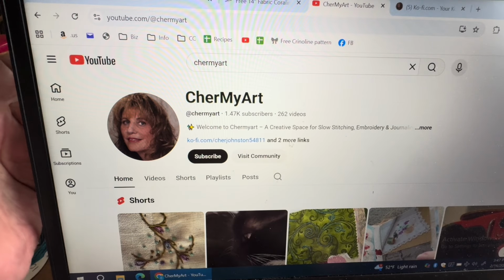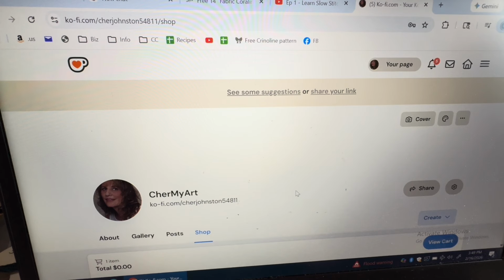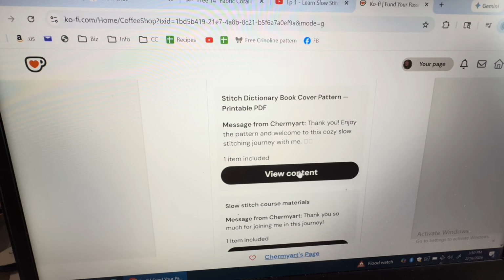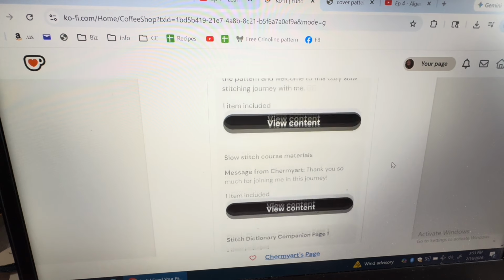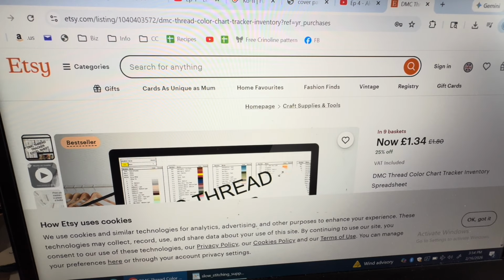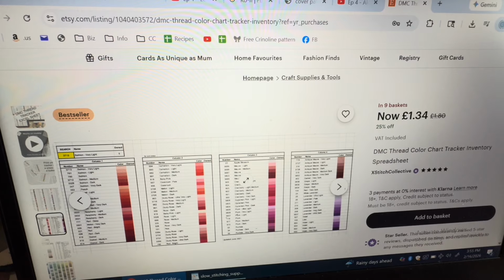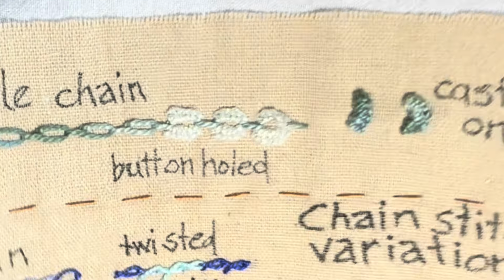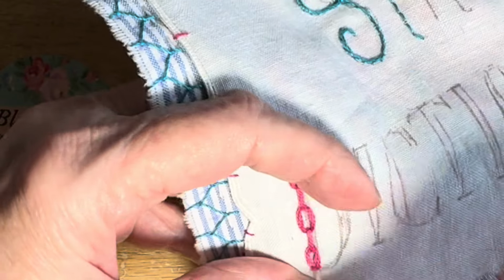Ep 20 – Working on Cover, Stem Stitch, Cable Chain & Detached Buttonhole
Today I’m continuing to work on the cover of my Stitch Dictionary fabric journal. In this video I demonstrate stem stitch, table chain stitch, and a detached buttonhole stitch (also called buttonhole chain), along with tips for ending threads and working curved lettering.

I also show how to download the free Stitch Dictionary cover pattern and printable Stitch Companion Pages from my Ko-fi shop, including how to access the direct video links inside the companion guides.

This stitch dictionary series walks through building a slow stitching fabric journal step-by-step, exploring decorative hand embroidery stitches, layering techniques, and creative textile design.

If you enjoy slow stitching and hand embroidery tutorials, please like and hype the video — it truly helps my channel grow. 💛